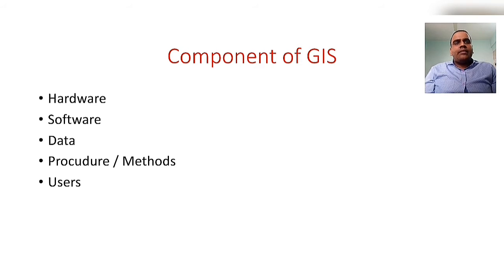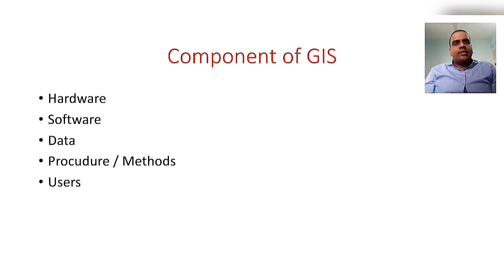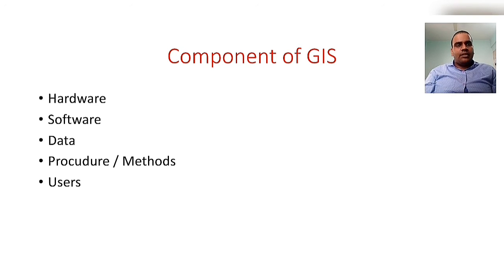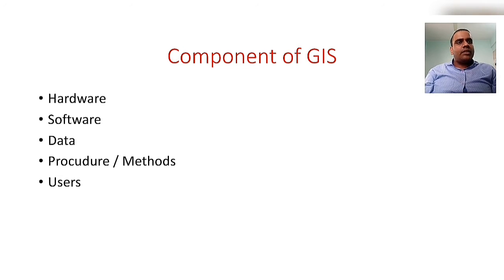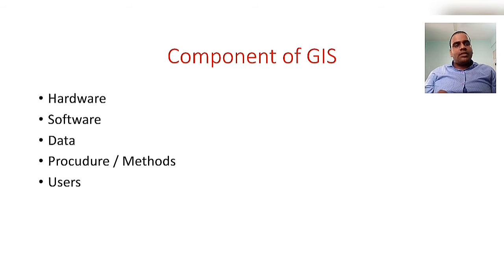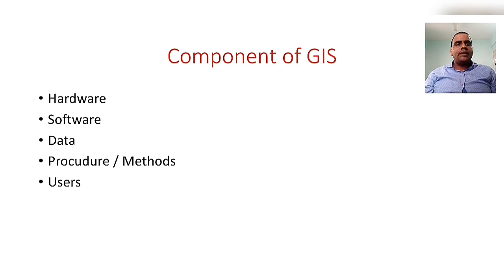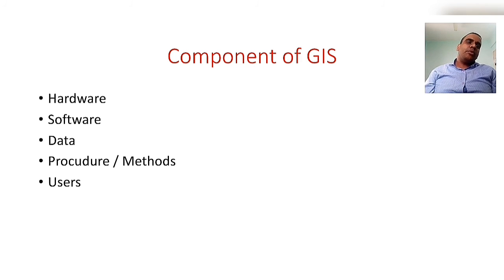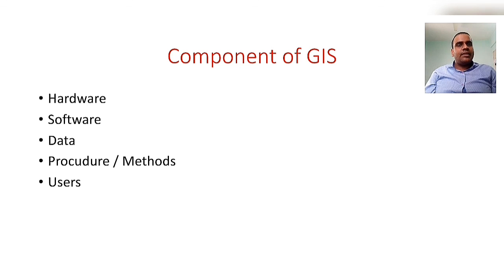TYBSc (Geography) | Sem III | Gg- 333 Fundamentals of Geoinformatics -I | Dr. Ravi Mishra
Chapter: Introduction to GIS
Topic: Component of GIS